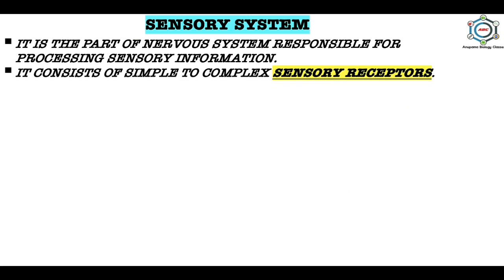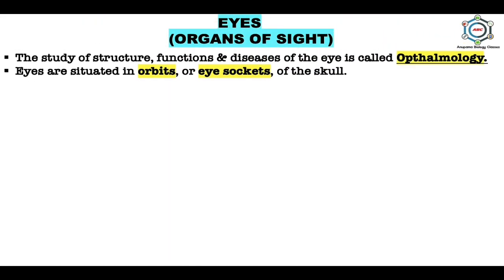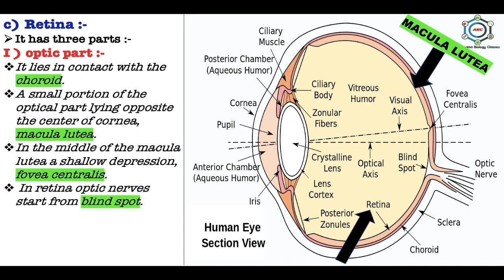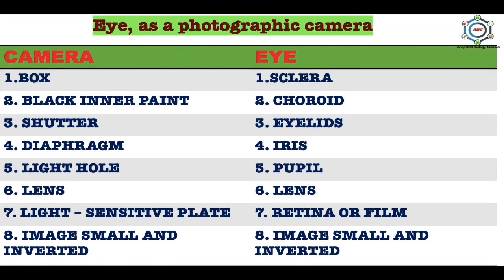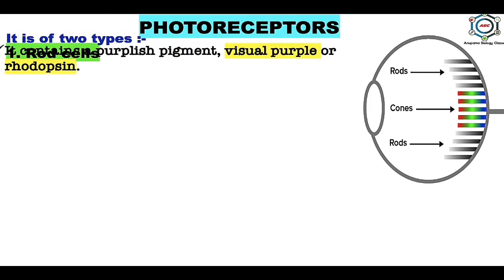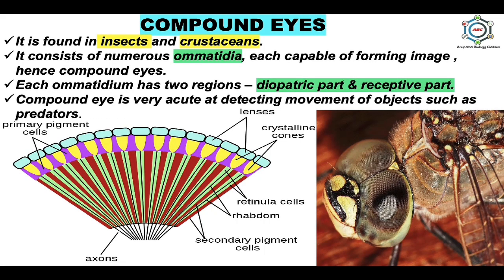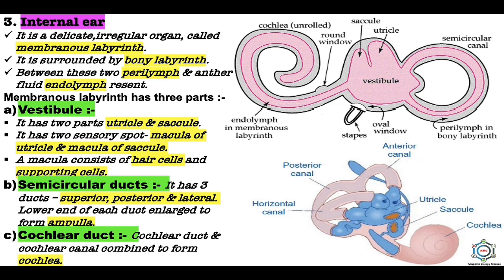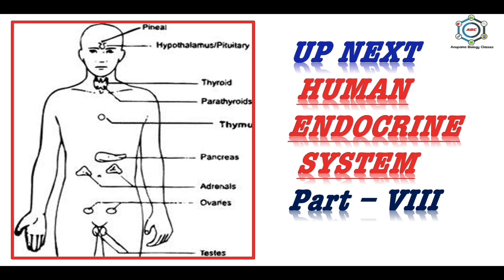Human sensory system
hello everyone, This is the 9th lecture in the series of human physiology. in this video our topic is HUMAN SENSORY SYSTEM in which we understand about the sense organs of vision and hearing i.e; EYE & EAR respectively.